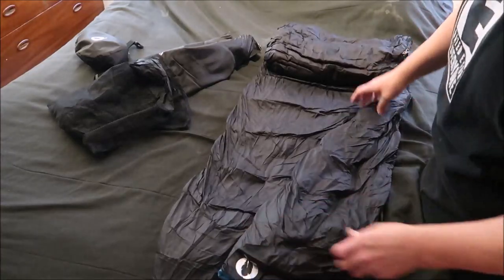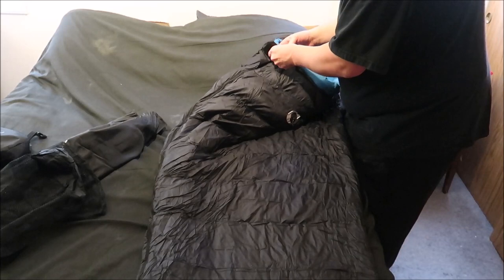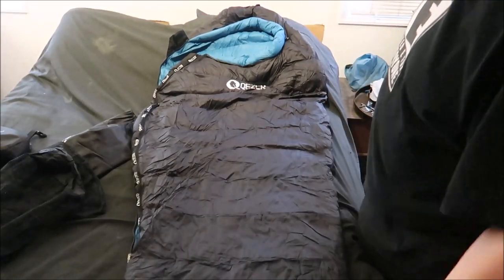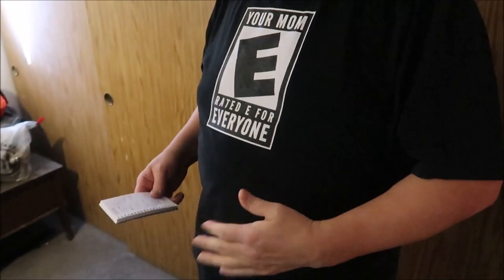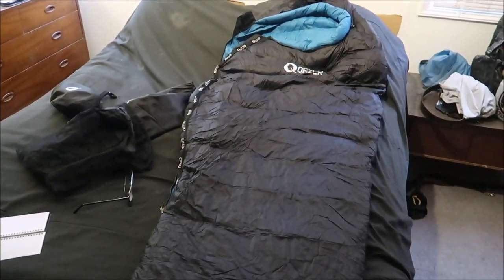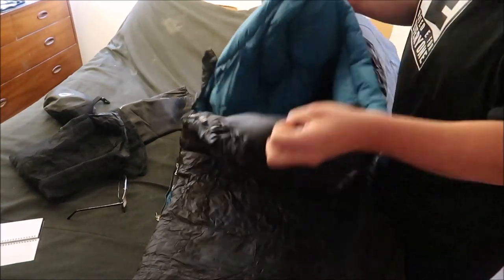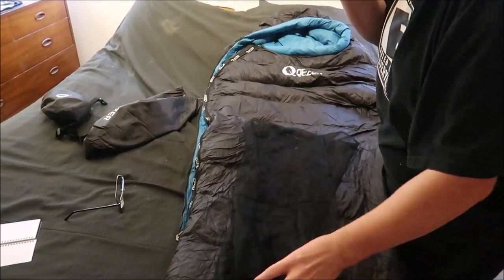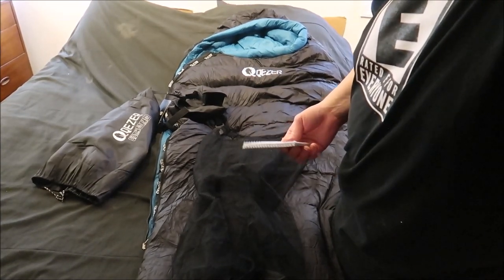Qezer Down Mummy Bag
Thanks to working and recent burn bans I wasn't able to get out and sleep in this. But I will, as soon as I can.
Brand name:QEZER
Product type:Down Sleeping Bag
Product filling: 600FP down 1000g
Product weight: ≈3.57lb
Product size: 85x31in
Applicable temperature: 17℉~32℉
Material: Polyester, Cotton
Fill Material: Down, Cotton